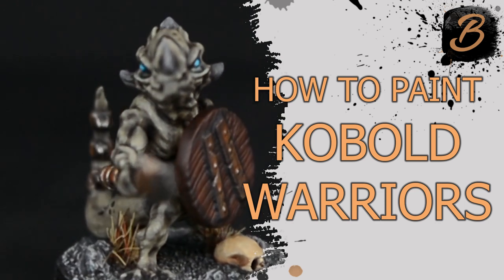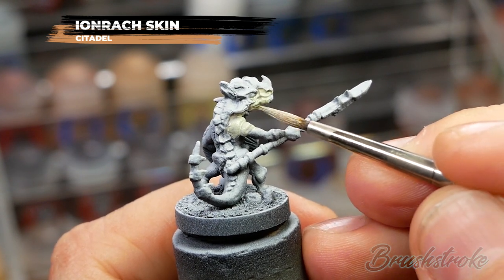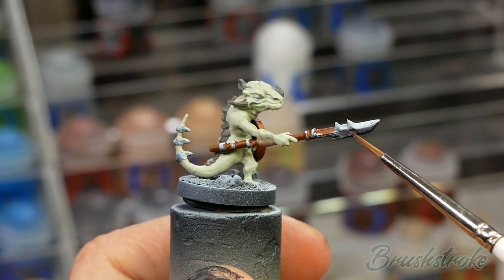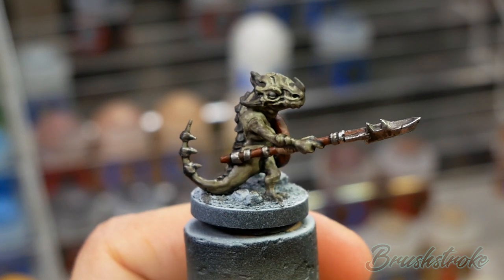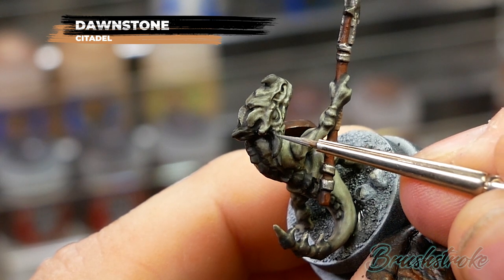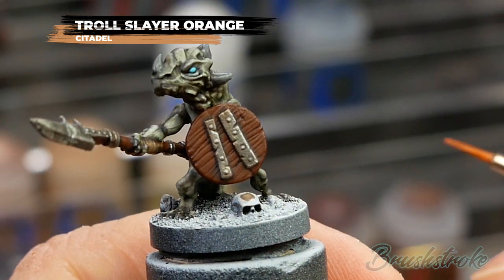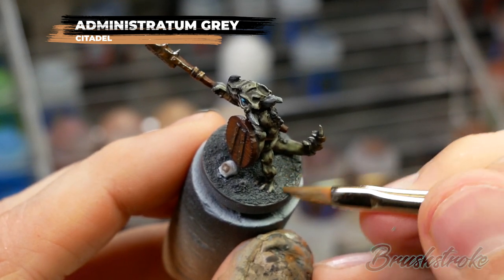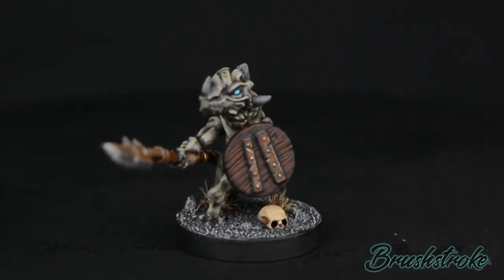HOW TO PAINT KOBOLD WARRIORS: A Step-By-Step Guide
How to paint kobold warriors, from Steamforged Game's Epic Encounters range.
This quick and simple guide will lead you through the steps I take to paint kobold warriors from the Shrine of the Kobold Queen boxset.
Perfect for painters of all levels with colour recipes and technique tips.

                            then please use this link when buying GW and gaming products.

     Shrine of the Kobold Queen set

     Ionrach Skin
     Stormvermin Fur
     Mournfang Brown
     Baneblade Brown
     Iron Hands Steel
     Nuln Oil
     Agrax Earthshade
     Lahmian Medium
     Dawnstone
     Ulthuan Grey
     Calth Blue Clear
     Eshin Grey
     Administratum Grey
     Screaming Skull